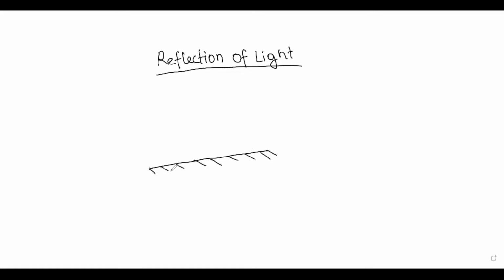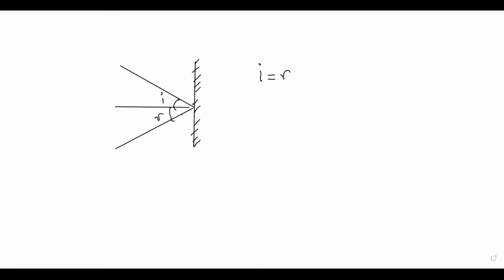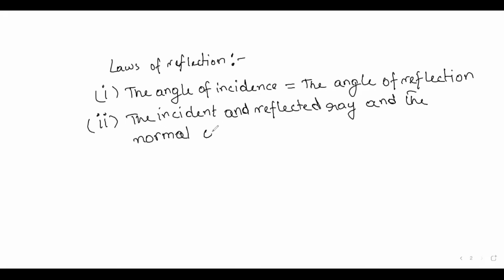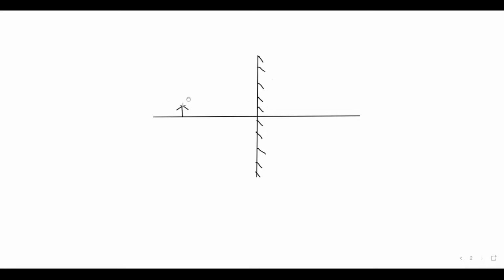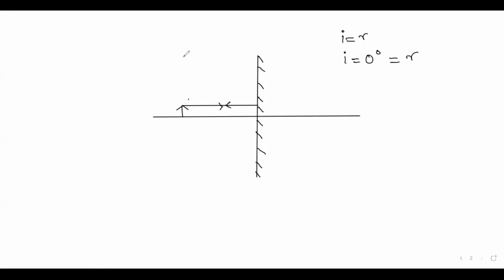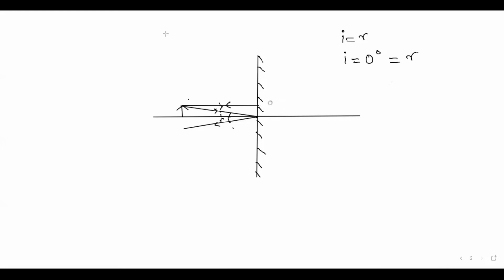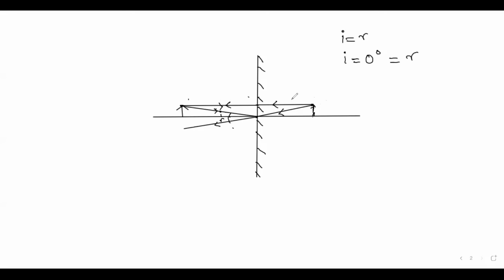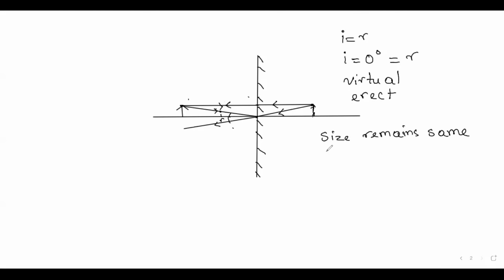Reflection of Light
This video is covers a very small part of optics.